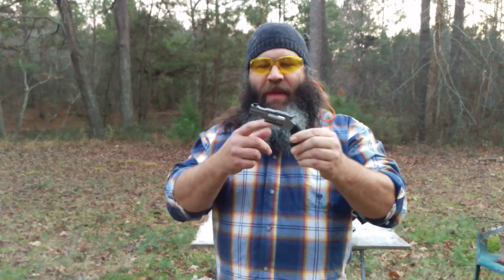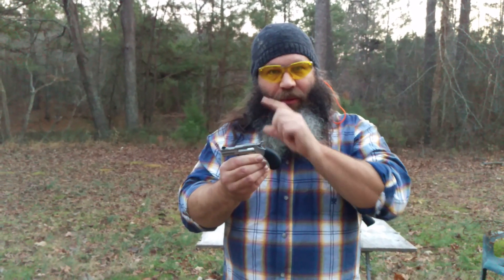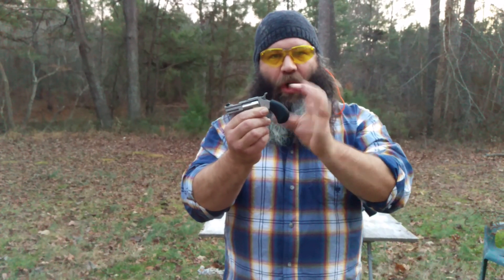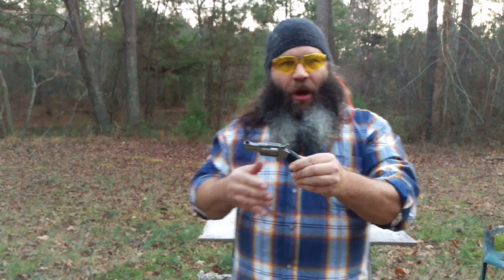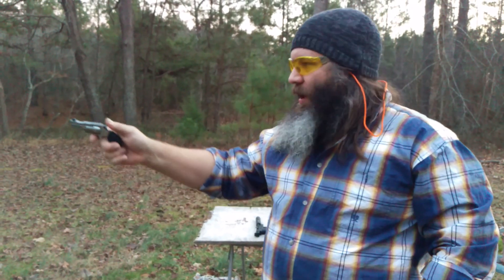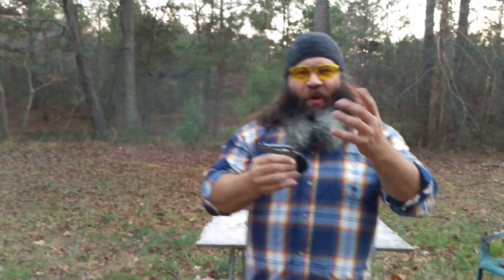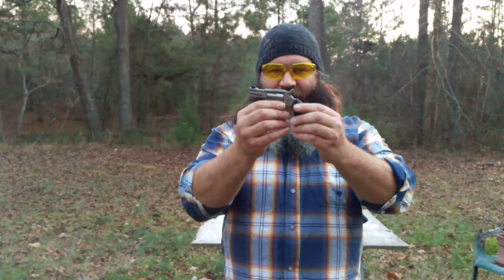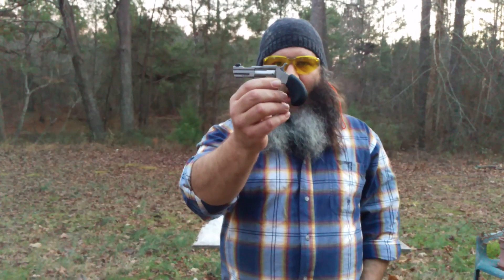NAA Mini Revolver TALO edition preview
This is the preview for the TALO edition mini revolver review coming up on rangehot.com soon